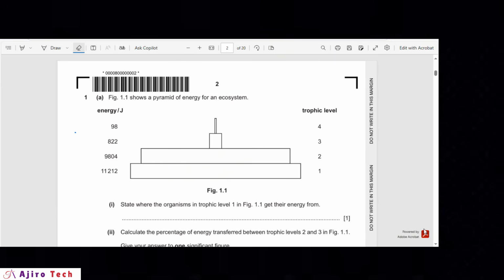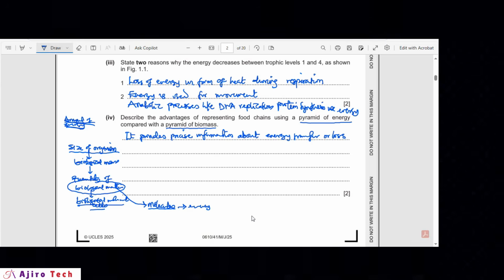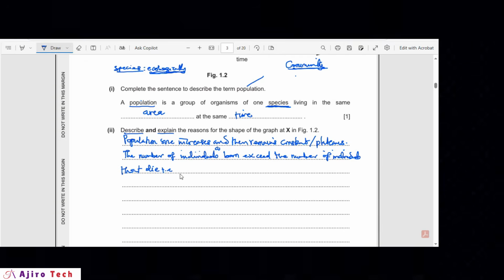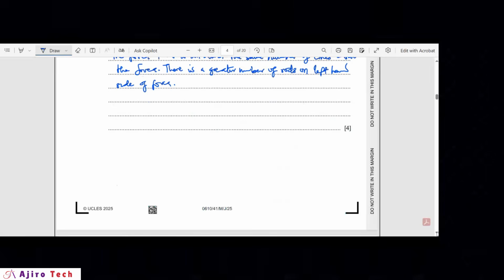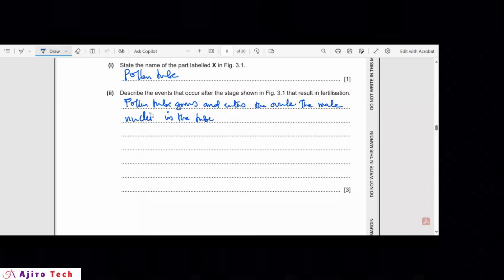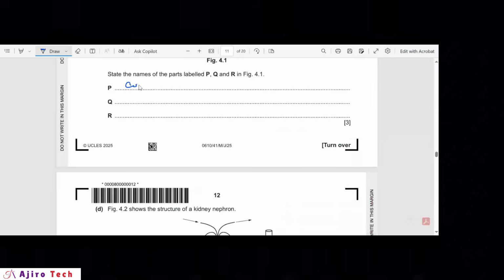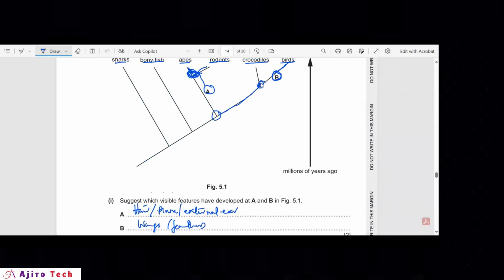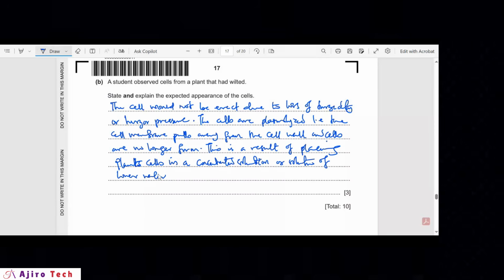IGCSE Biology (0610/0970) Paper 4 Theory (Extended) May June 2025 Variant 41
0610/41/m/j/25
0970/41/m/j/25

Ajiro Tech offers Personalised Paid Tuition for the following subjects:
- Biology (0610/0970)